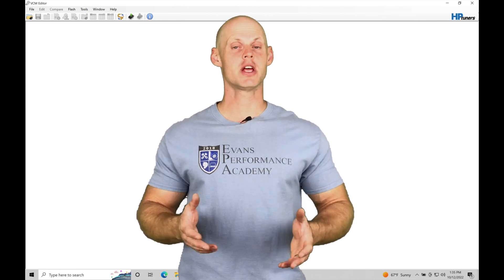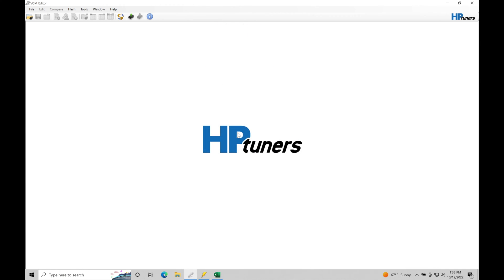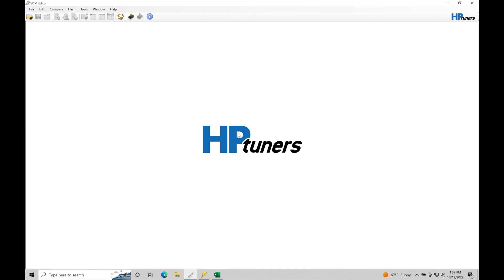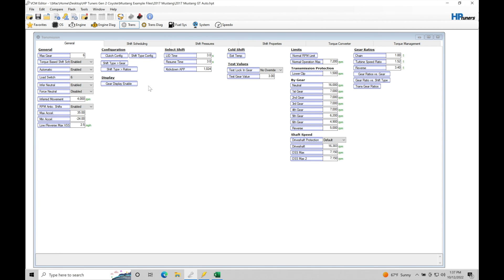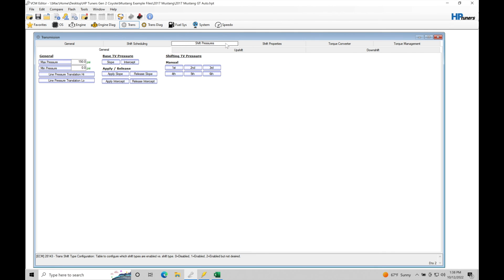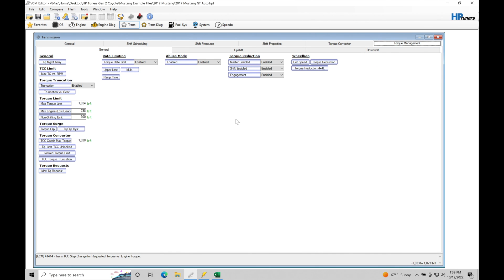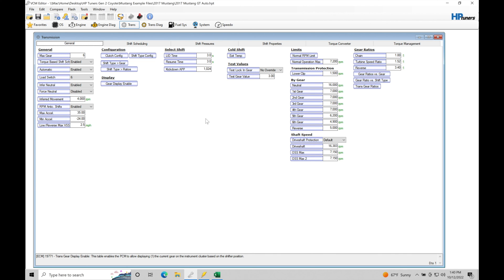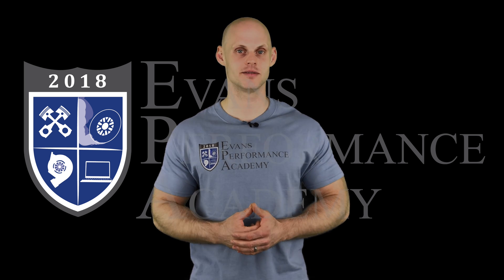HP Tuners Ford Gen 2 Coyote Training Part 43: 6R80 Transmission Basics | Evans Performance Academy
HP Tuners Ford Gen 2 Coyote Training Part 43: 6R80 Transmission Basics walks you through how the transmission functions internally and general settings within the TCM programming.